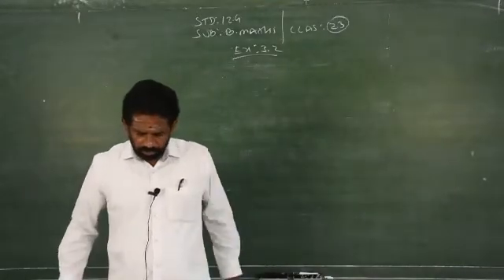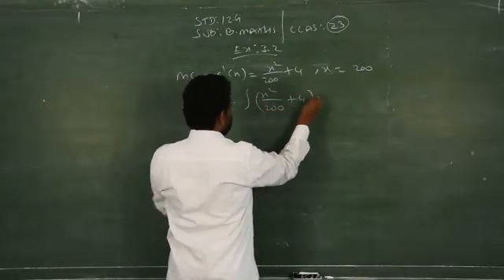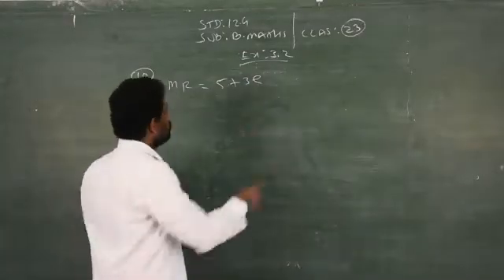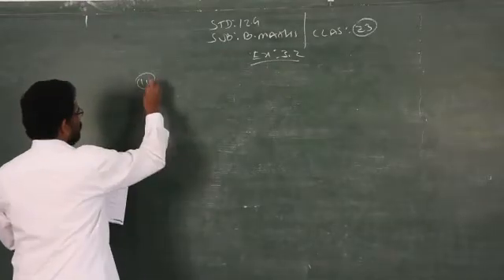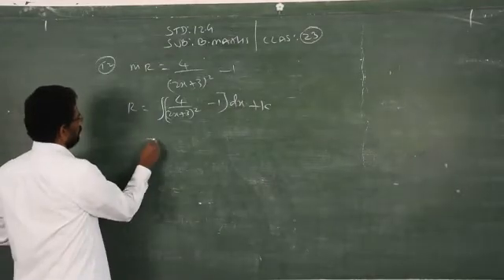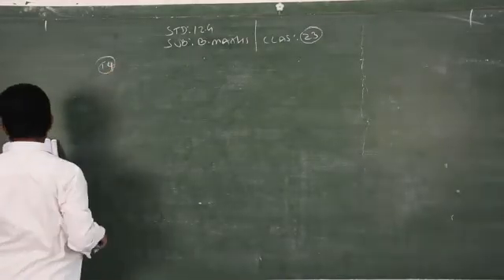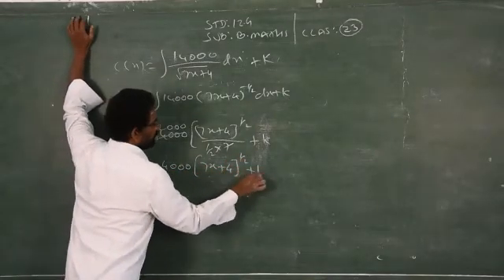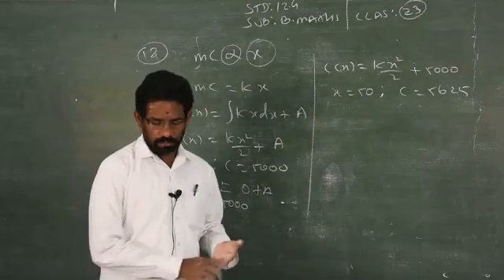12 Business Maths 23